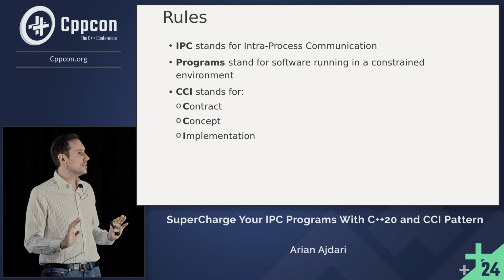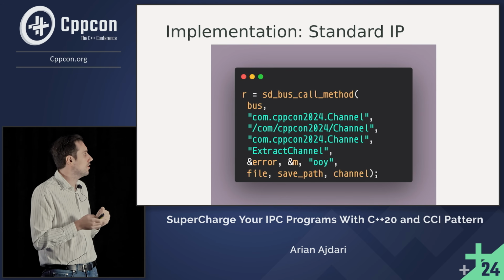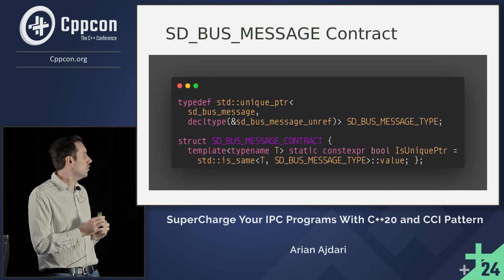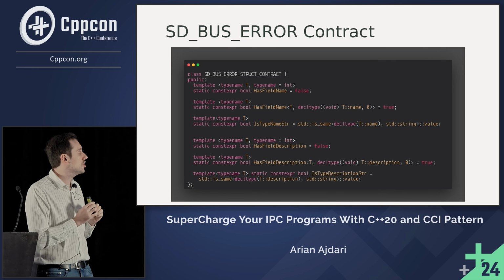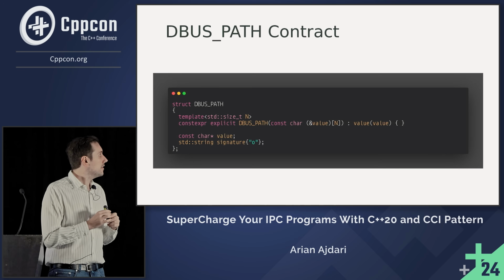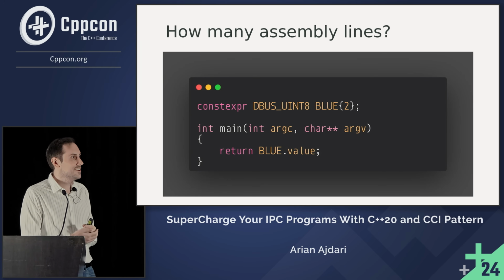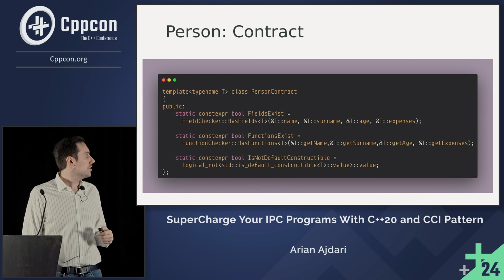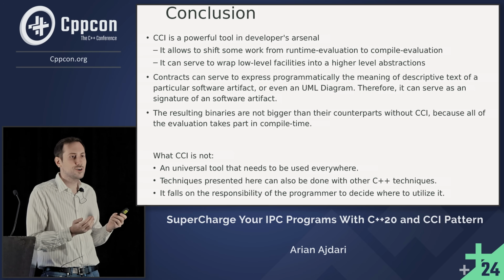Boost Your Intra-Process Communication Programs With C++20 & Contract-Concept-Implementation Pattern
SuperCharge Your Intra-Process Communication Programs With C++20 and Contract-Concept-Implementation Pattern - Arian Ajdari - CppCon 2024

Writing correct and high-performing IPC (Intra-Process Communication) programs in a constrained environment provides significant challenges. Properly utilizing function interfaces, data types, and ensuring correct data flow are part of the challenge during programming of IPC applications. Furthermore, debugging run-time bugs coming from IPC are some of the hardest and most time-consuming bugs.

We leverage the power of C++20 and concepts to define modern interfaces and constraints, that make IPC programs easy to understand. We introduce a pattern called CCI (Concept, Constraint, and Implementation) to facilitate the creation of modern interfaces encapsulating low-level IPC functions. Therefore, we mitigate numerous pitfalls stemming from IPC programming and prevent run-time bugs.

After explaining CCI and getting a good grounding, we start the re-work of low-level code around CCI. We show how features of C++20 help us utilize CCI. After that, we provide the general assessment of CCI pattern and compare the output of the assembly code regarding the performance.

Arian Ajdari

Arian Ajdari is a Software Engineer working on cutting-edge applications in the field of smart home appliances. His daily work includes discussions with clients, gathering requirements, building use-cases and implementing different solutions using C++. Arian possesses a deep understanding of the whole software stack (starting from PID 1 when the Linux kernel launches, up to different containerization technologies) in order to implement the best-possible solution in a constrained environment utilizing the newest features of C++. Arian has a general interest in C++ as a programming language and strives to utilize its capabilities in offering the best solution possible for clients and customers. Furthermore, he likes to take part in different C++ conferences and follows the standardization process of C++. In spare time, Arian enjoys discussing different topics, having long walks, watching a movie, or following motorsport.